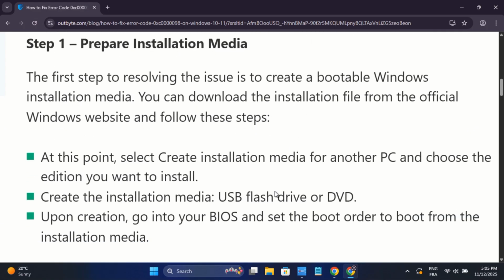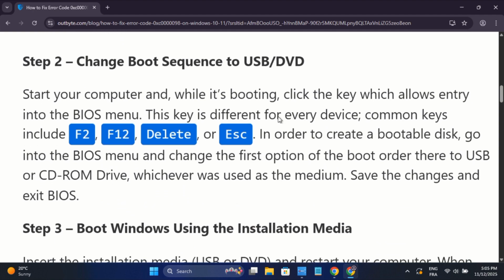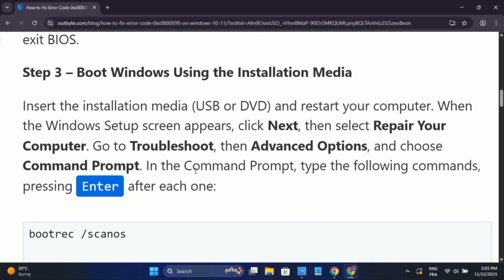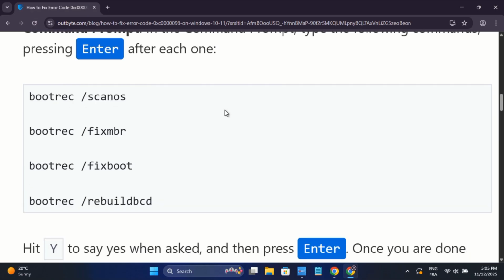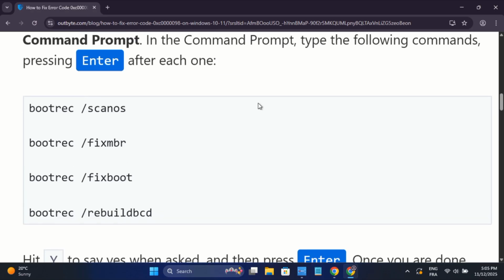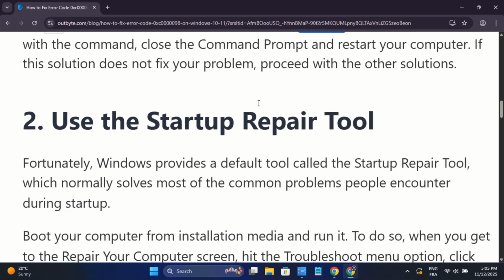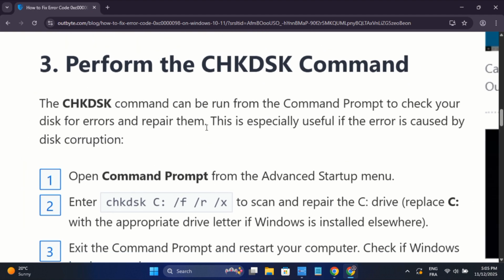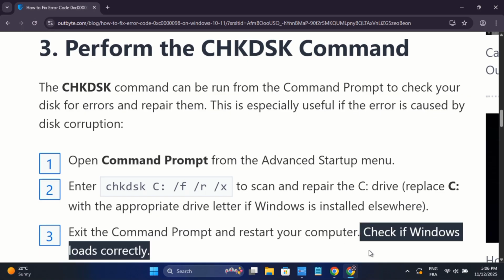Fix Error Code 0xc0000098 in Windows – Complete Step-by-Step Tutorial!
Is your Windows PC refusing to boot and showing the error 0xc0000098? Don't panic — this tutorial walks you through simple, effective, and proven fixes to get your system running again. Whether you're dealing with corrupted boot files, missing BCD entries, or startup repair failures, this guide has you covered.

🔹 What You'll Learn in This Video:
✅ How to repair Windows using Automatic Startup Repair
✅ How to rebuild the BCD (Boot Configuration Data) manually
✅ How to fix corrupted system files using Command Prompt
✅ How to use bootrec commands to restore missing boot files
✅ When to use a Windows installation USB for recovery
✅ Extra troubleshooting tips for stubborn boot errors

⏱ Timestamps
00:00 – Introduction
00:25 – What Causes Error 0xc0000098
00:40 – Using Startup Repair
00:50 – Final Tips & Preventing Future Boot Errors
01:10 – Conclusion

This tutorial saves you time, stress, and money by showing you exactly how to fix this Windows boot error without needing a technician. You'll understand:
🔹 What the error means
🔹 Why it happens
🔹 How to fix it safely
🔹 How to prevent it from happening again
Perfect for beginners and intermediate users who want fast, reliable solutions.

If this video helped you fix your PC, make sure to:
💬 Comment your results or questions